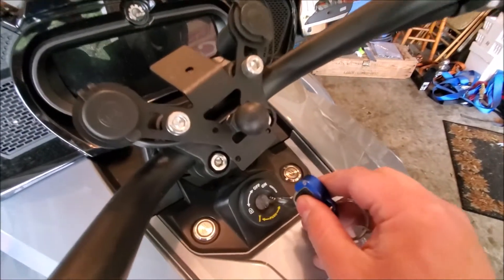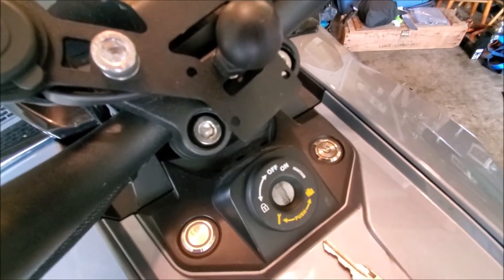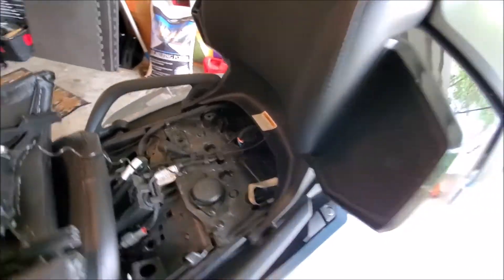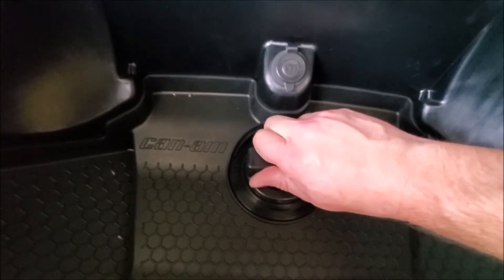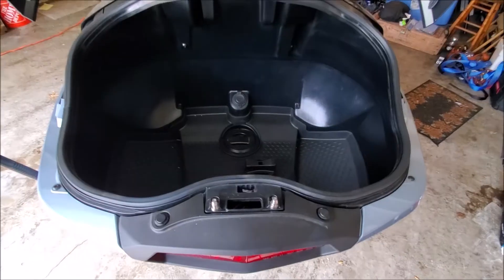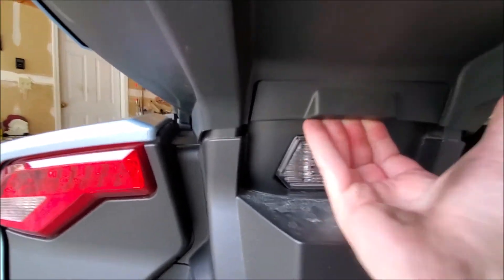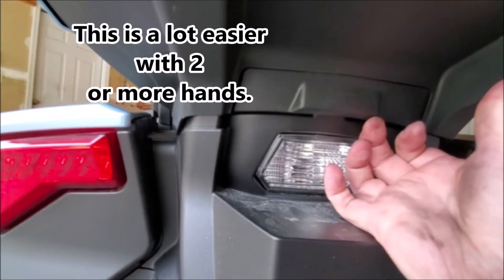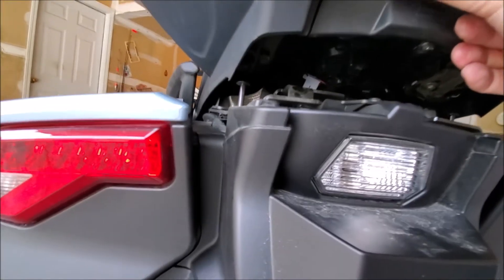How To Raise Top Case on a 2021 Can-Am Spyder F3 Limited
Show and Tell Time